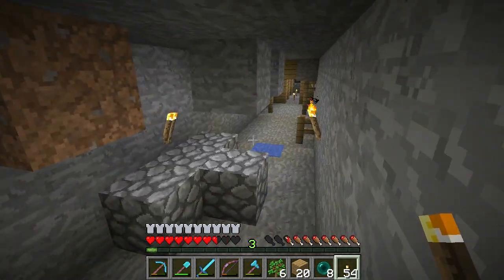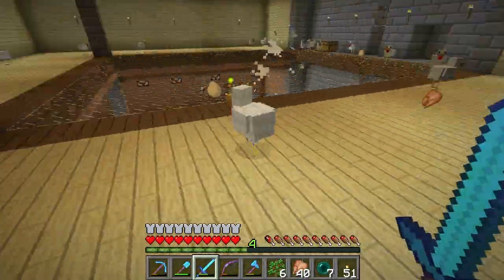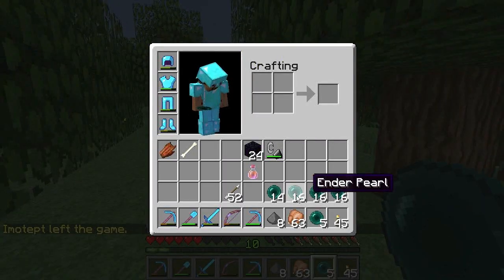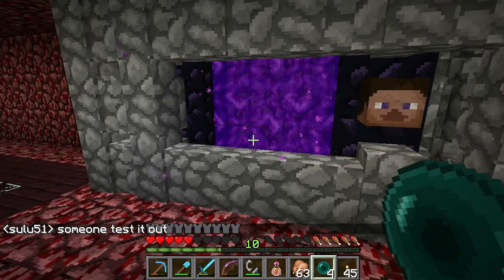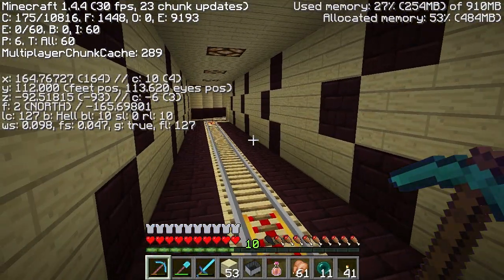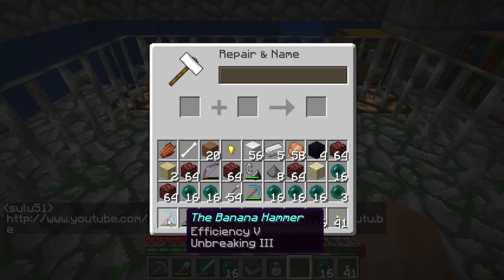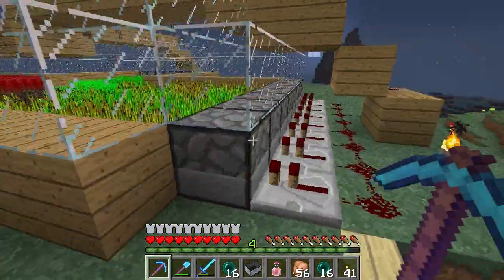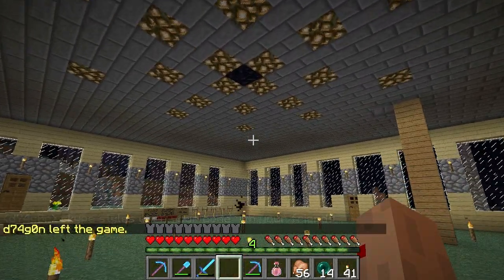Ep155 Some Things Happen - Pixel Sun Usurper97 - Minecraft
We do things and Stuff.

-- Links --